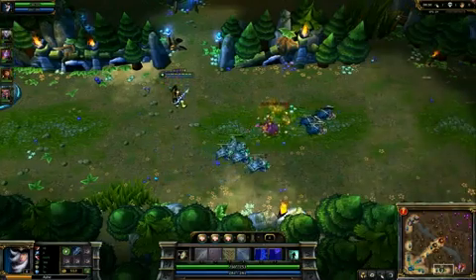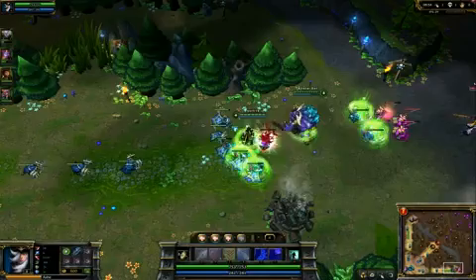Basic Tutorial for League of Legends